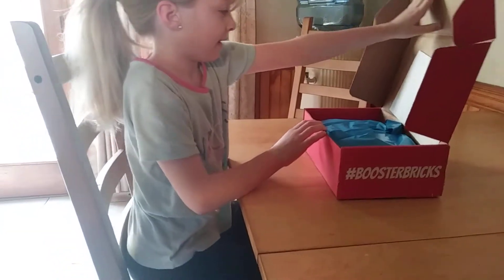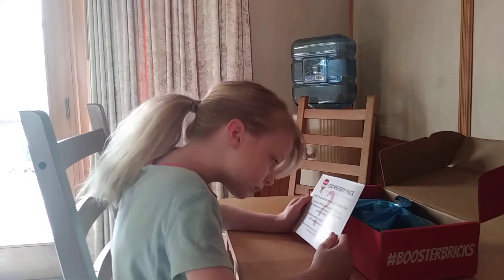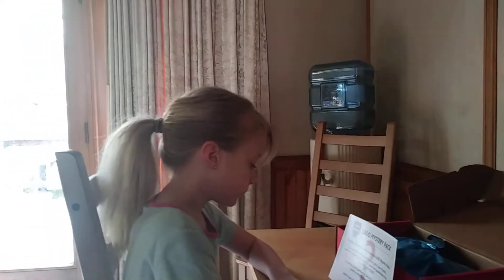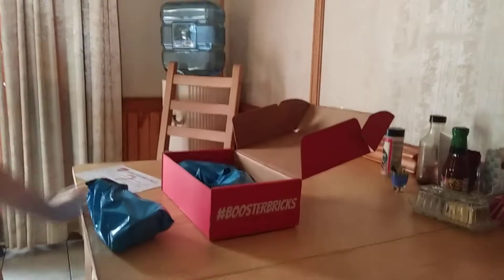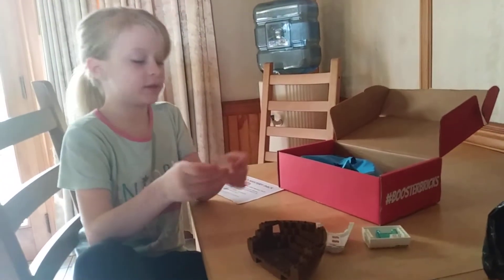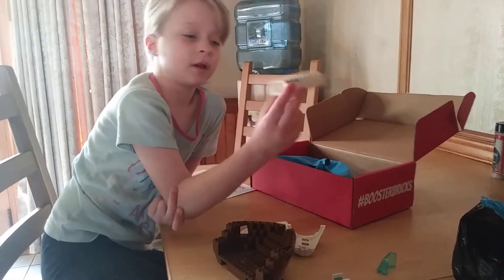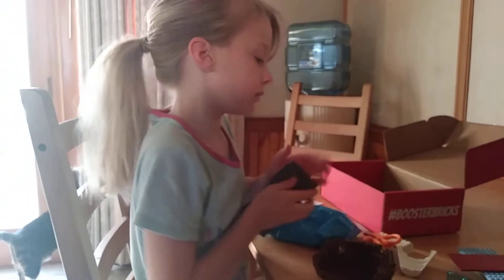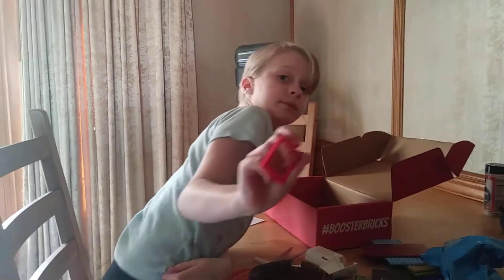Booster Bricks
Booster Bricks Mystery Box